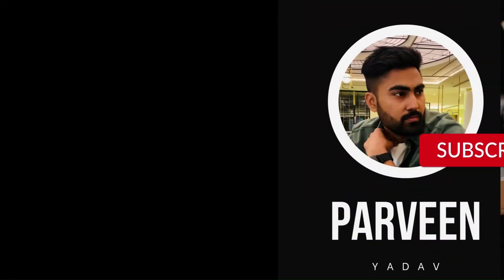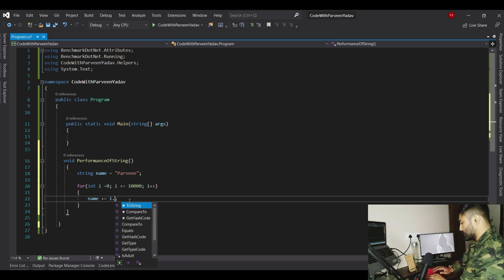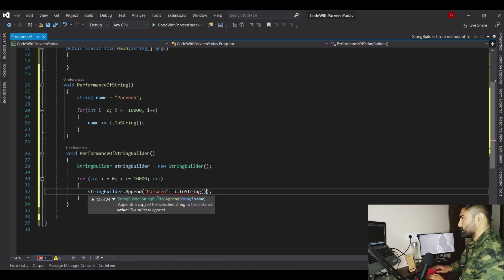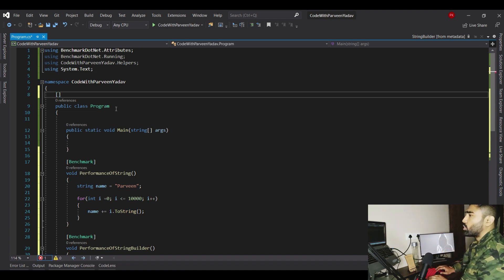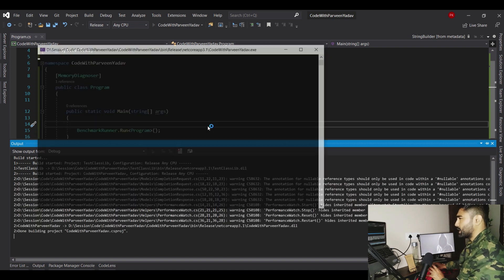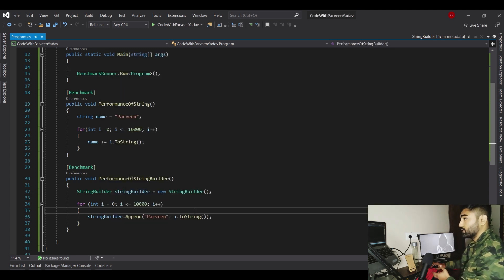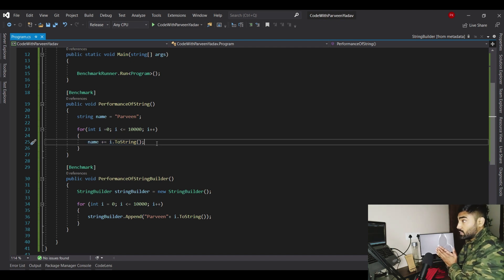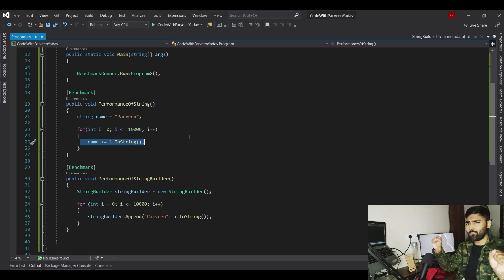Don't use string in Csharp | Immutable issue with string | Mutable vs Immutable | dotnet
in this video I am talking about the performance of String and stringbuilder. When we should use string and when we should use stringbuilder. We are talking about mutable and immutable concept in csharp. We have use dotnet benchmark package to check the performance of string and stringbuyilder

string vs stringbuilder with example. Which one we should use string or stringbuilder